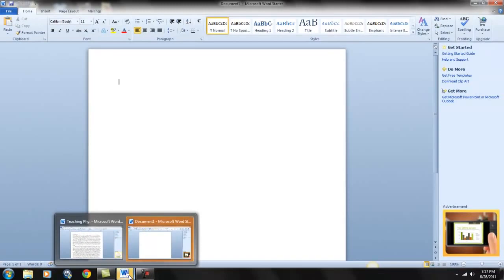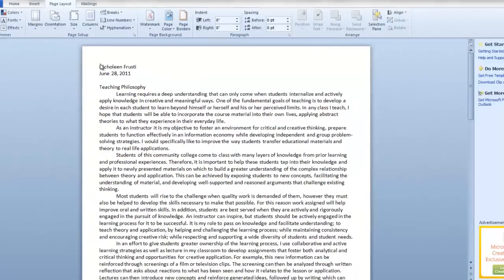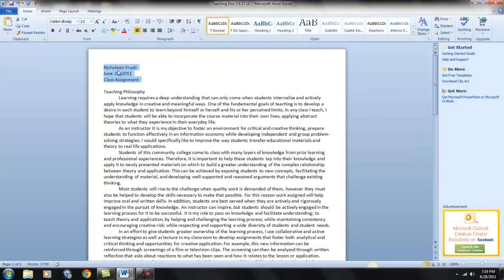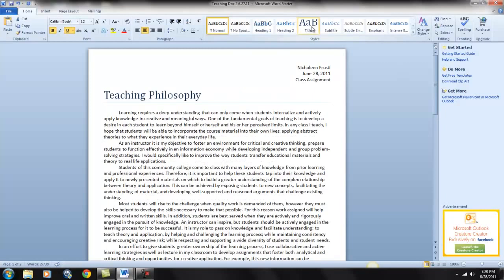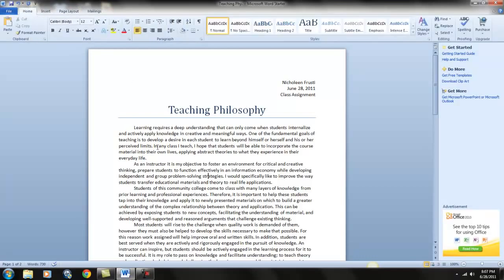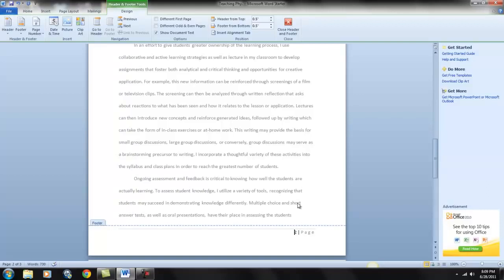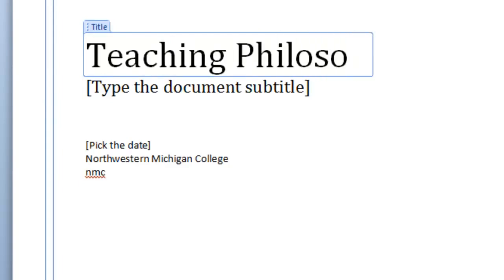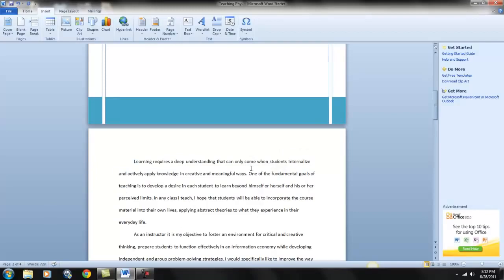How to Format a Word Document